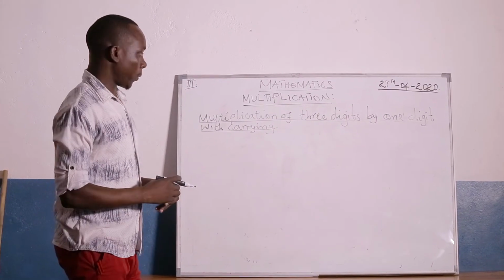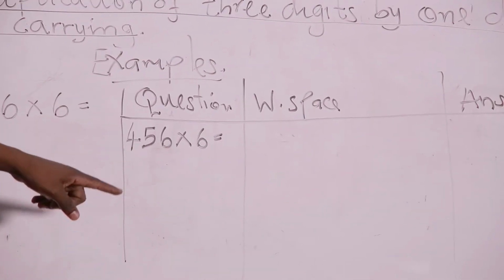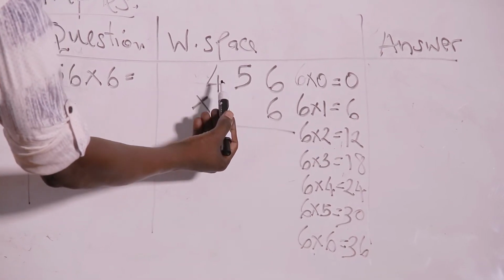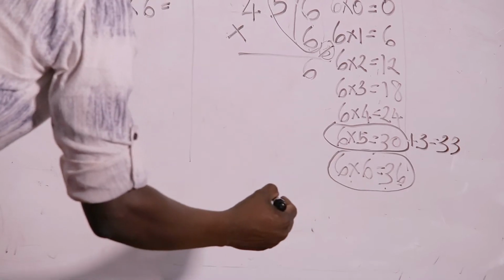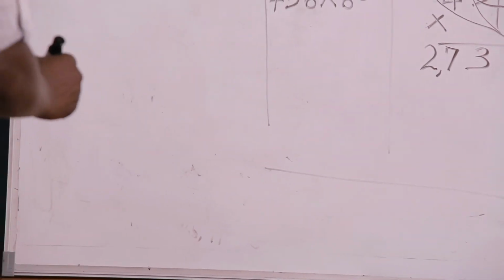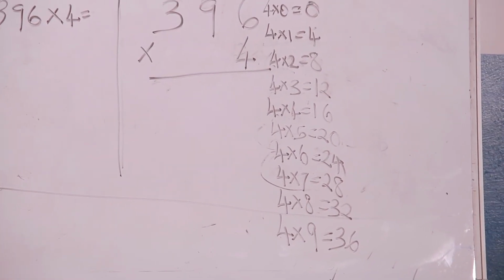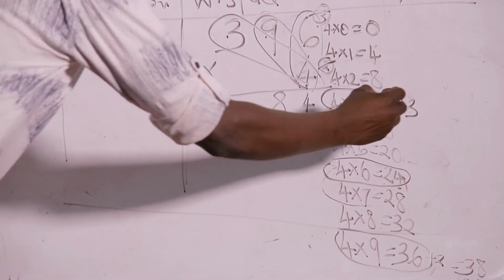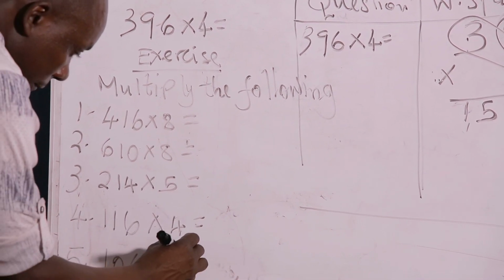MATHS CLASS 3